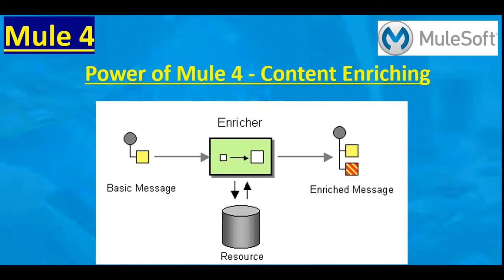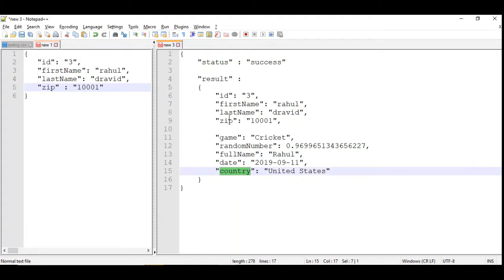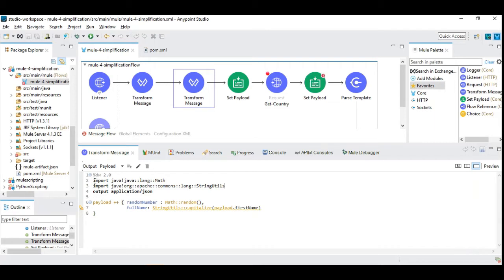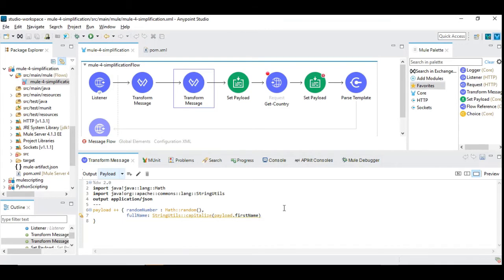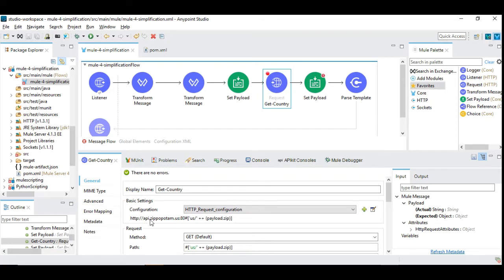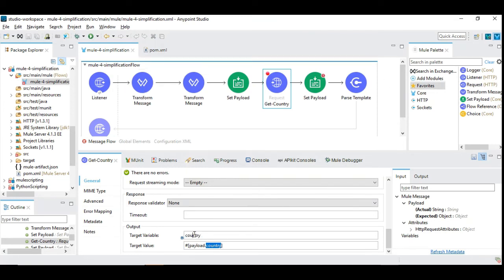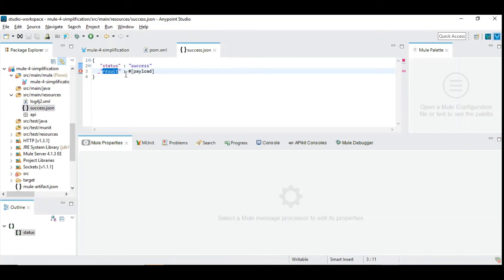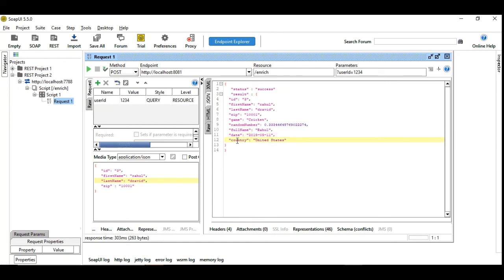Power of Mule 4 | Content Enricher Techniques | Design Pattern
This video explains the different possible techniques available in Mule 4 or with the variance from Mule 3.x.   The content enriching features are explained with the simple and easy use case that includes, Append ++ Operator, DataWeave Transformation, DataWeave Expression and Parse Template techniques.